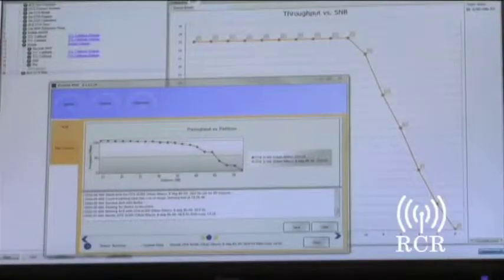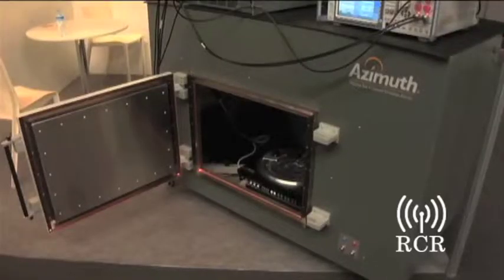MWC2012: "Its all math" - A review of Azimuth's reverb chamber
Reverb chamber paired with channel emulator provides carriers and other customers with real world "over the air device testing" from the lab.